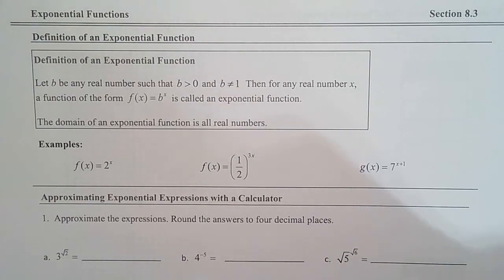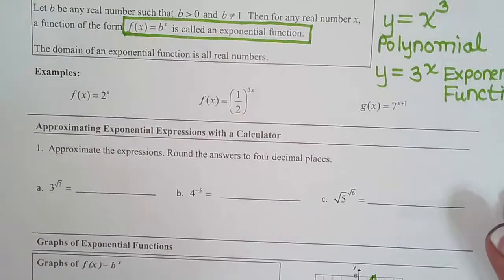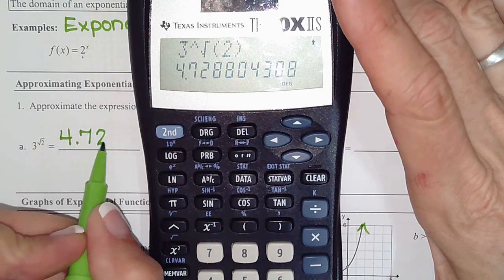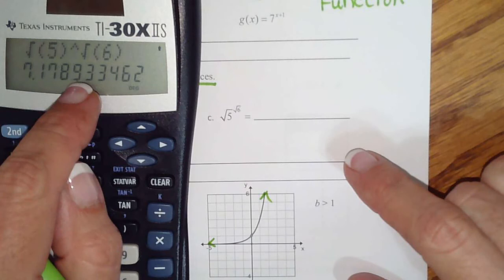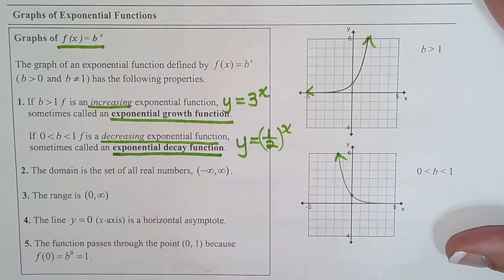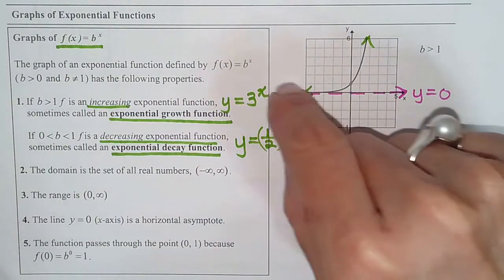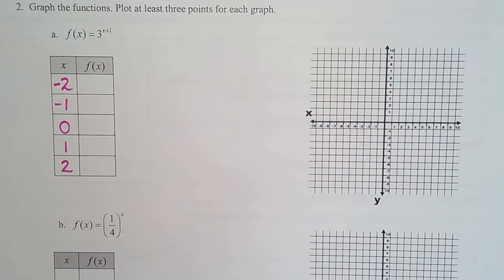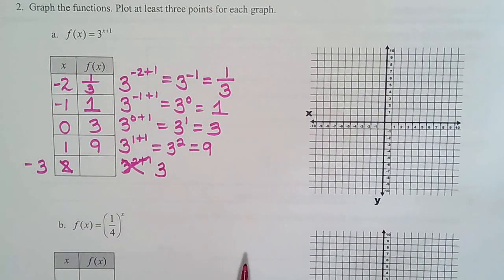Section 8.3, page 9